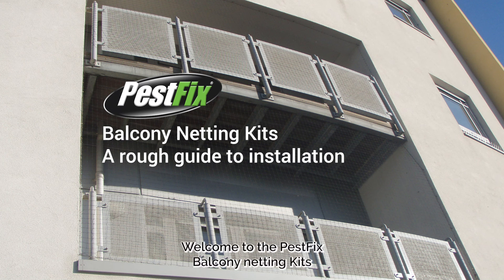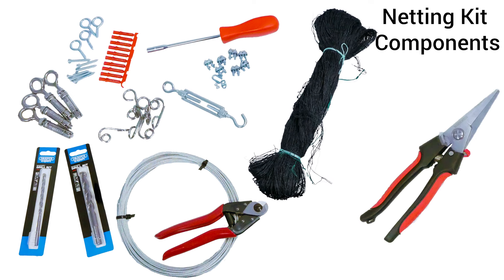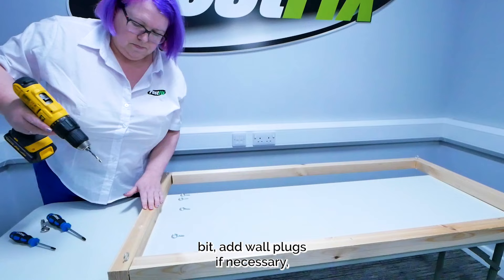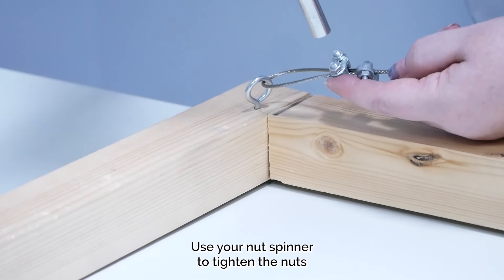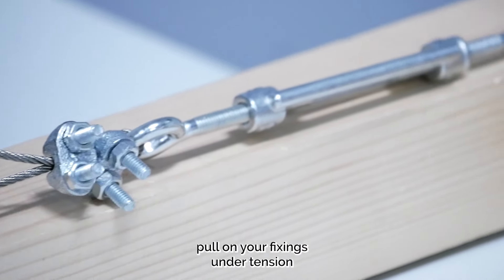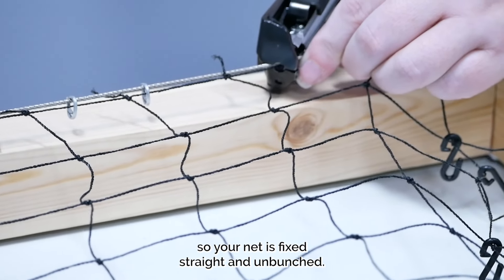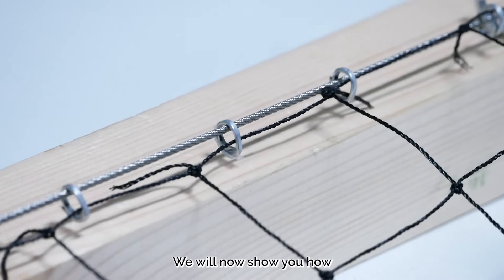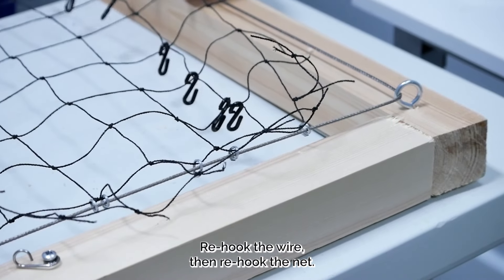PestFix Balcony Netting Kits: A rough installation guide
Looking for a way to keep pigeons and seagulls off your balcony? This video offers a rough guide to installing PestFix Balcony Netting Kits, designed specifically as anti-bird netting for effective pigeon and seagull control.

While no two balconies are the same, this step-by-step overview helps you understand the components and when to install each part. For further instructions or tips on how to install balcony netting for bird control, get in contact and we will be more than happy to help.

Protect your balcony from bird mess and nesting with PestFix Balcony Netting Kits!